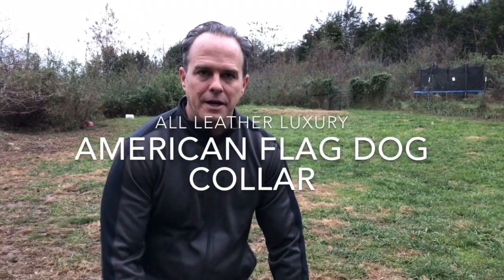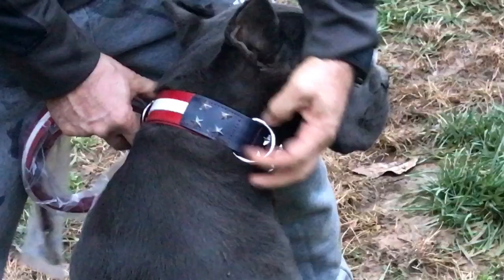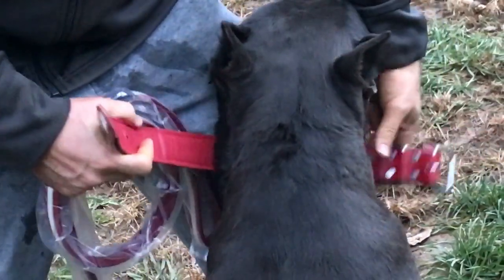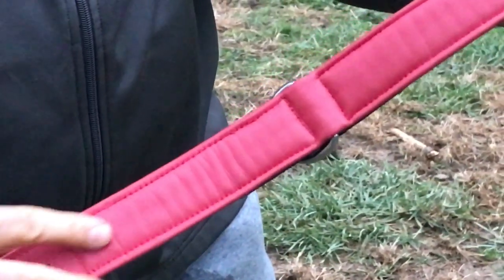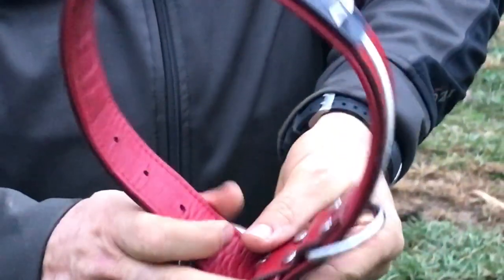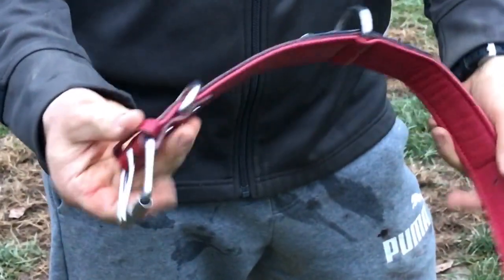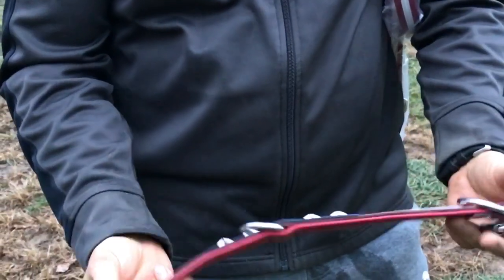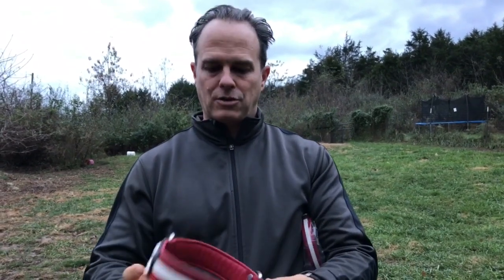Leather American flag dog collar - Great For Mastiffs, Cane Corsos and Bully pitbulls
Here is a beautiful luxury American flag dog collar, this collar is made by Roman dog collars. This collar is perfect for bully breeds, cane corsos, mastiffs, german shepherds, great danes as well as many other large breeds. It’s made of Texas saddle grade materials for durability.

These collars are great for members of the military as well as people who like to show their patriot dog collar in the dog park.,